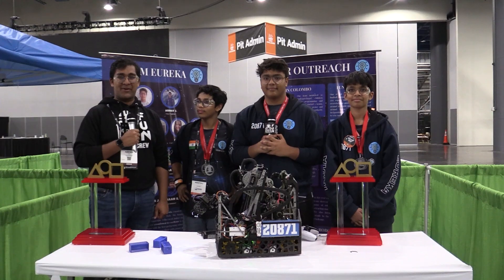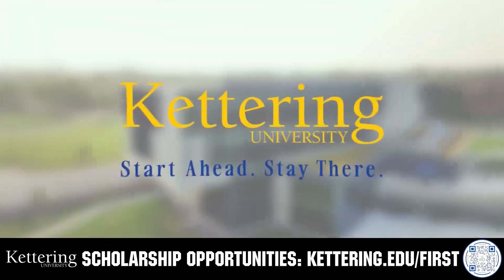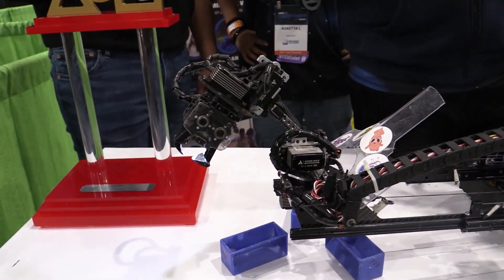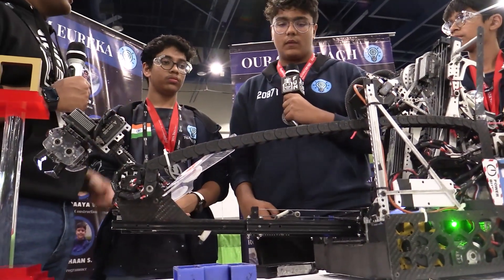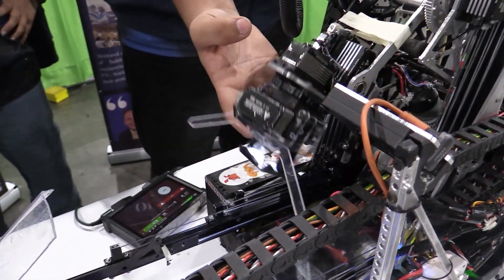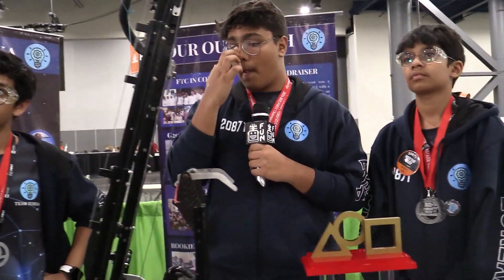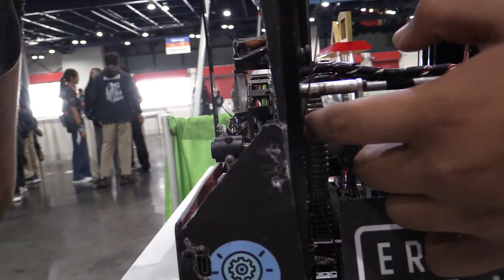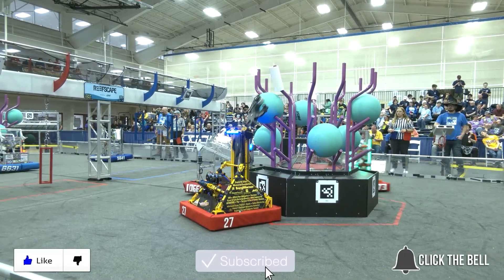20871 Eureka | Behind the Bot | INTO THE DEEP Robot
World Finalists & Edison Division Winners 20871 Eureka brought incredible Specimen cycles with notable alignment methods. Check out their great hang mech and more on their journey to the world finals on Behind the Bot.